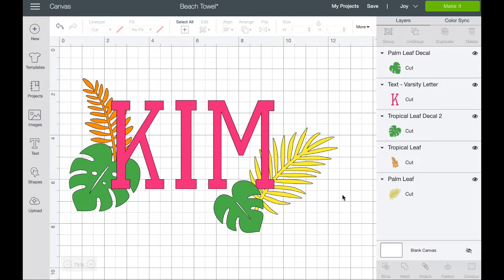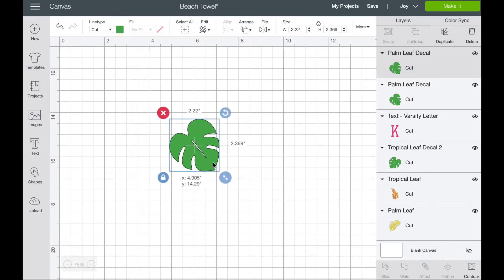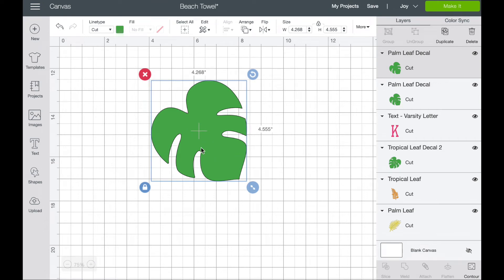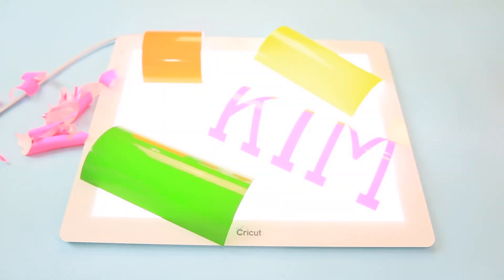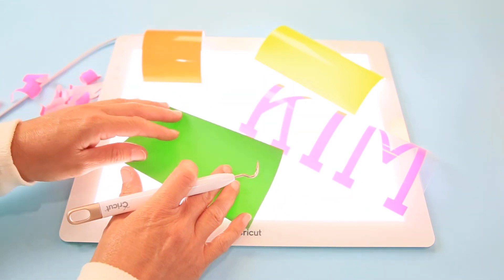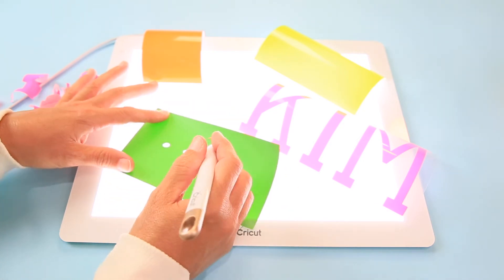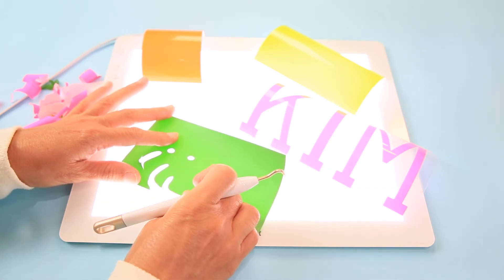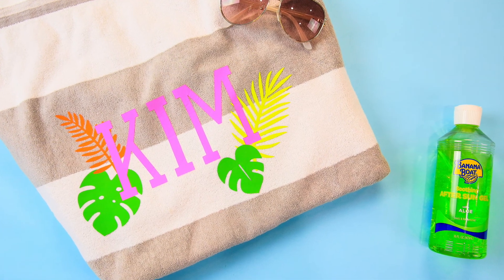DIY Personalized Beach Towels With Cricut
Let's make fun tropical craft ideas! We can start getting ready for the beach and the pool with easy DIY personalized beach towels that you can make with any of the three Cricut machines: Cricut Explore Air 2, Cricut Maker and Cricut Joy.

I chose to make a palm tree leaf craft for my beach towel, but I'll show you how to make a full name towel, and a unique shape monogram from scratch in Cricut Design Space!

- Create 2 ways to personalize your beach towel in Cricut Design Space. Full name and monogram
- How to use the contour and slice tool to make your own monogram shape
- How to set your mat and cut
- How to layer iron-on
- Tips and tricks for using iron-on on towels

~ Etsy Shop for Other Cuts
~ Design Space - download app for mobile or desktop

cricut explore project ideas, cricut maker projects, diy personalized beach towels, diy monogram beach towel, palm tree leaf craft, tropical craft ideas, beach svg, iron on crafts